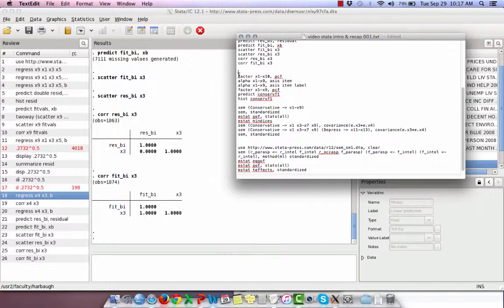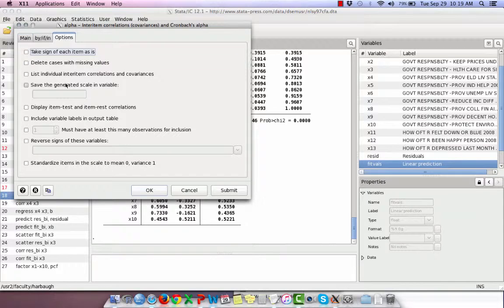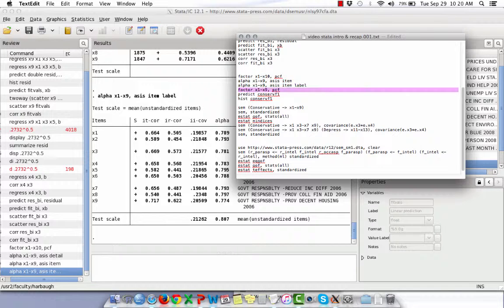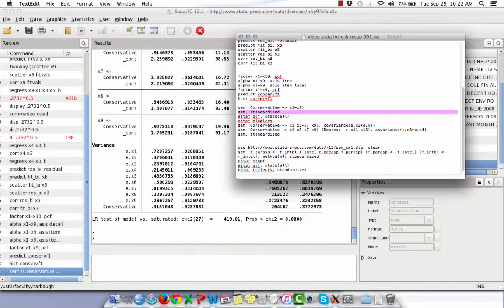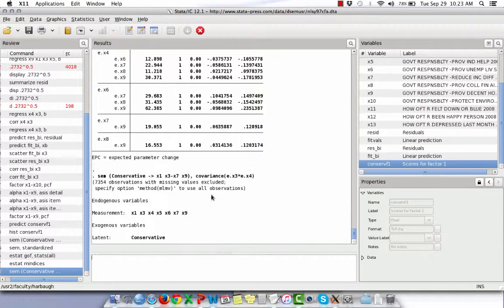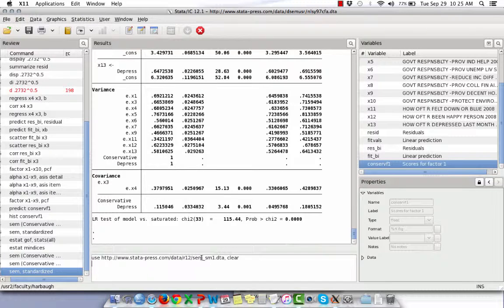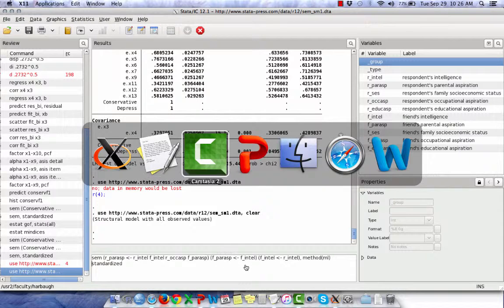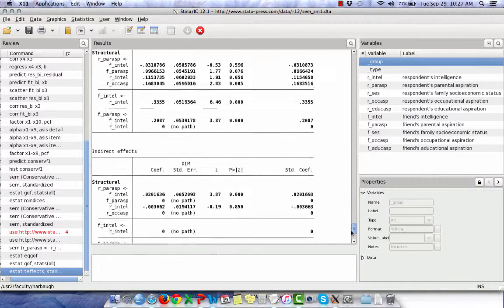stata intro pt2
Stata intro part 2 for RS900